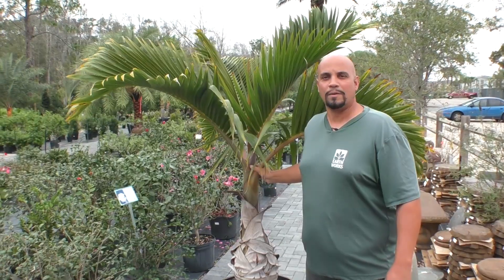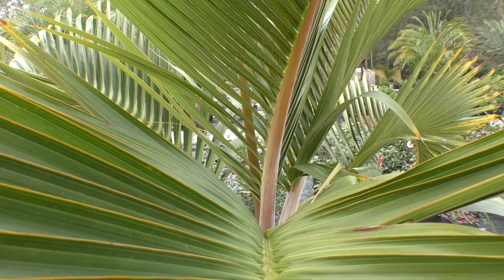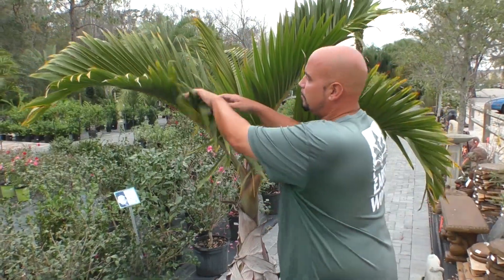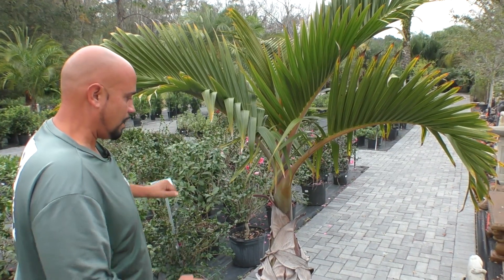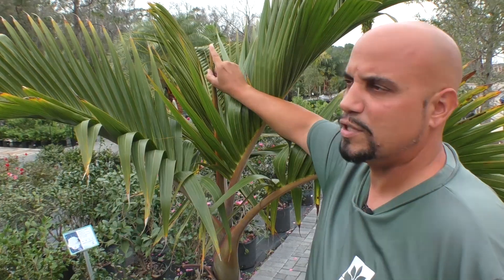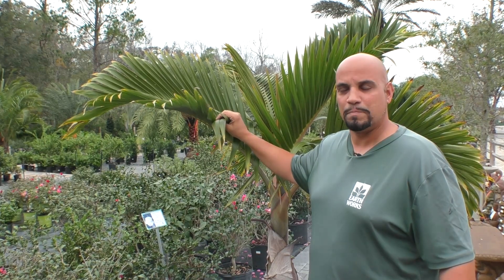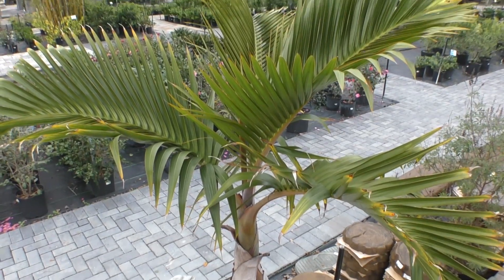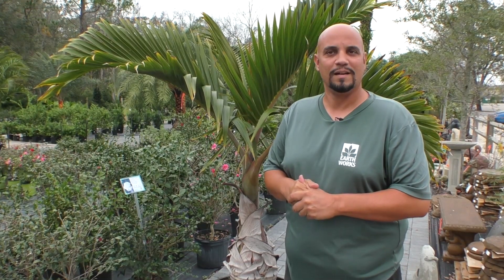Bottle Palm, A Collectors Favorite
Bottle Palm
David Casella discusses Hyophorbe lagenicaulis, a collectors favorite due to its unique shape, slow growing, compact size.
For outdoor growing the bottle palm USDA Hardiness Zone is 10-11. They are not frost or freeze tolerant. So when grown in colder zones should be grown in pots to bring in or planted in a protected area of the yard and cover with frost cloth and other precautions are needed.